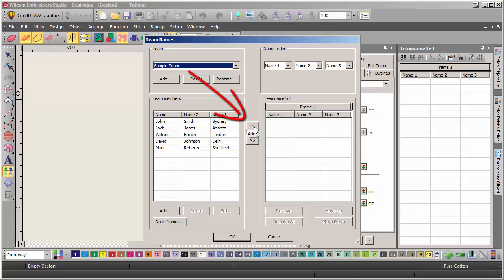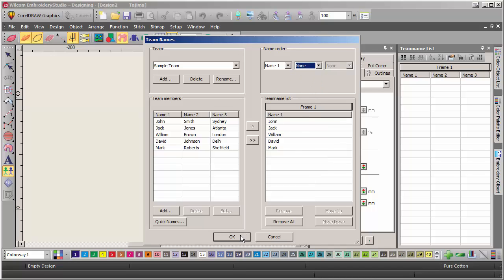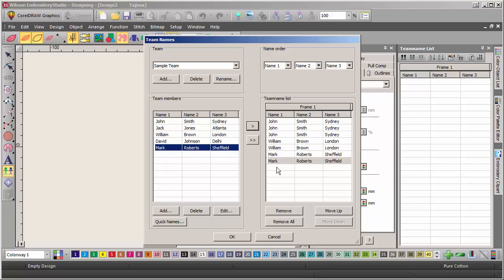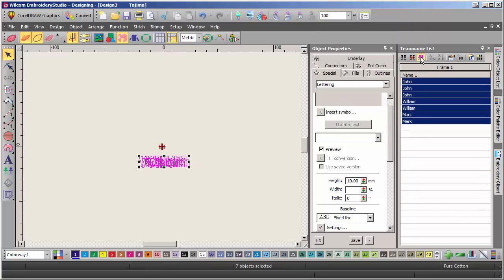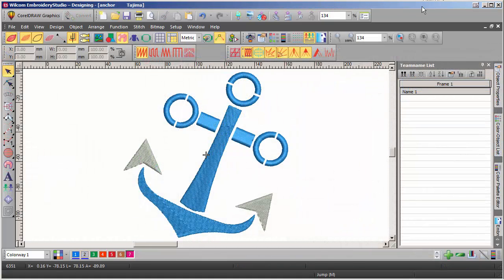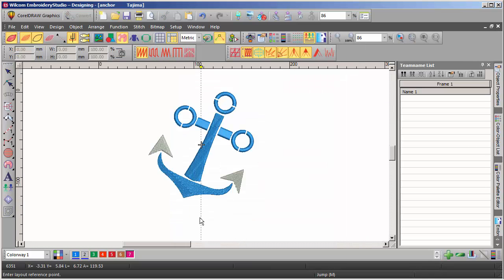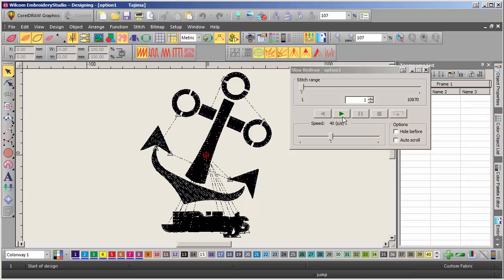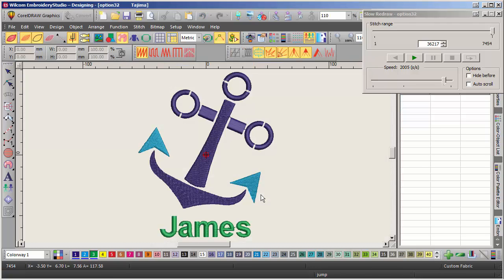Team Names 2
Wilcom EmbroideryStudio Team Names lets you take a single design, and then personalize it with names from a list: basically the same way word processing programs handle form letters. One file contains the logo. Another file contains the list of names. Team Names puts them together, ready for stitching. Save any layout you create as a Team Layout: reusing a layout, with different logos and lettering, makes design simpler and faster. You’ll cut hours off production time and costs too—especially for badges and emblems. Team Names Matrix will lay out all your names as a matrix, eliminating multiple color changes and manual frame movements on the embroidery machine.